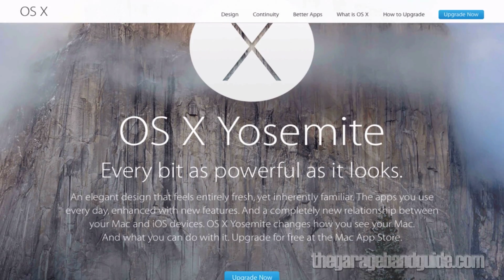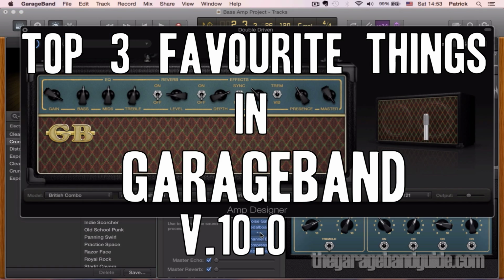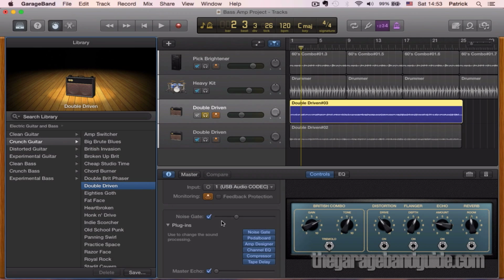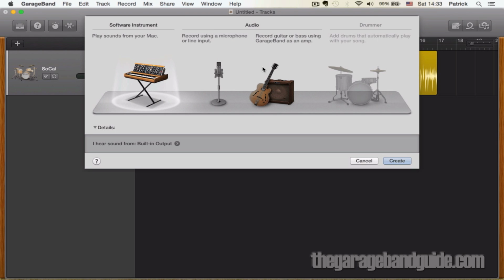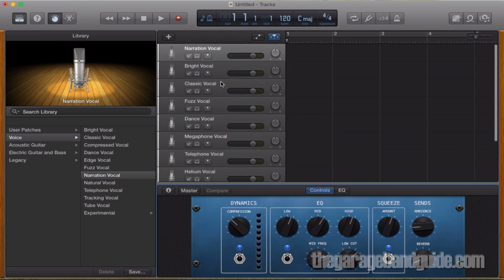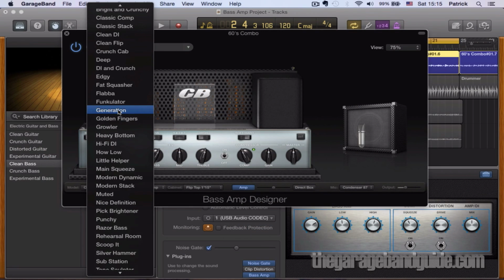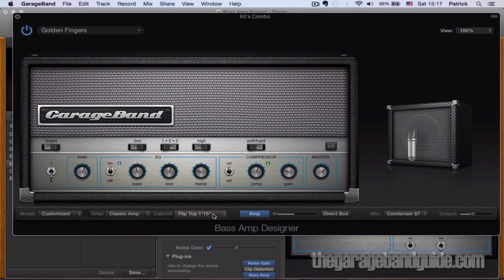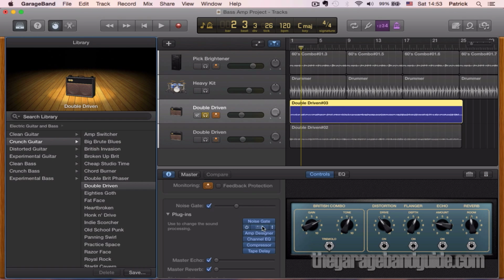Garageband 10.0.3 Update - Top 3 Favourite Things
In this video I share my top 3 favorite new features in Apple's latest Garageband 10 update.

Follow The Garageband Guide on  Twitter for a chance to win updates from The Garageband Guide:

'Dream Weaver' performed by Gary Wright. Don't sue me guys, K?